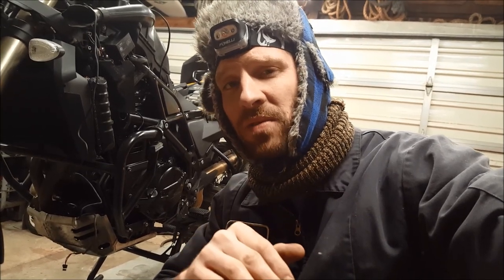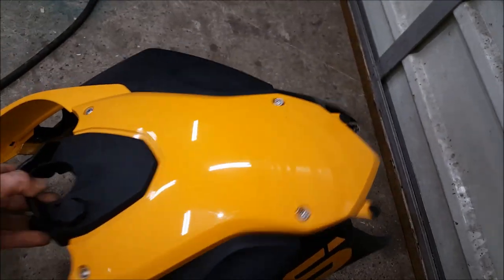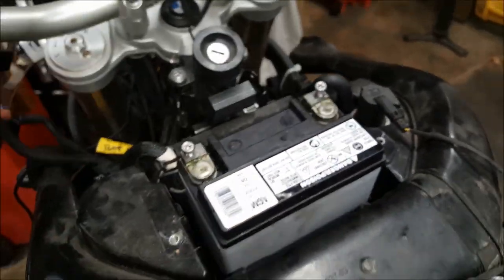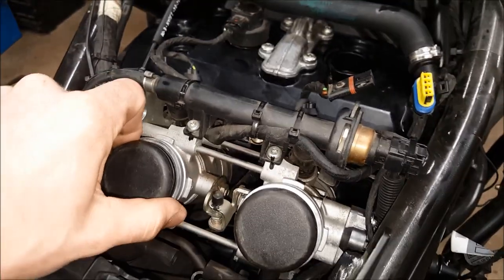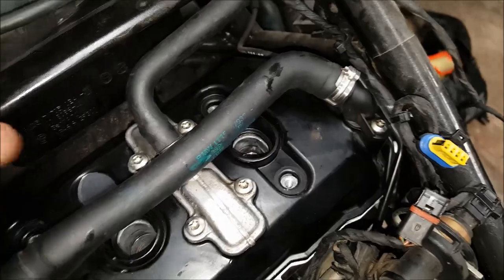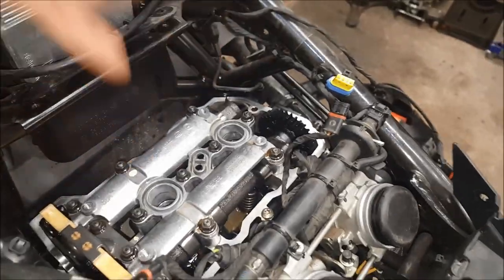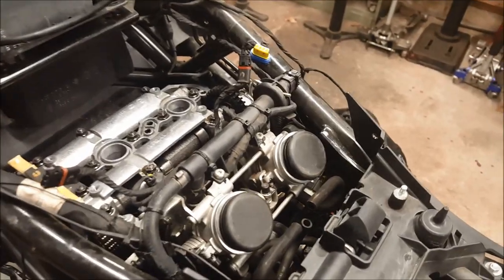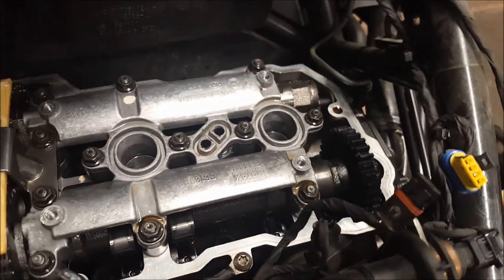BMW F800GS Valve clearance, spark plugs, cover gasket OVERVIEW/TIPS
*OEM SPARK PLUGS
*OEM GASKET SET: BMW P/N 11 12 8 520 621
*AFTERMARKET GASKET SET
*AIR FILTER
*OFFSET FEELER GAUGE
*SPARK PLUG SOCKET
*SPARK PLUG GAPPER
*TORX SET

NOTES:
-Spark Plug torque is 18 Nm and valve cover bolts are 10 Nm.
- According to YouTuber AdeventureHunter  the inner gasket is indeed directional. When I put it together, it seemed pretty obvious as to which way it went, sorry I wasn't more informative on that during the video.  and the BMW recommends using gasket adhesive to glue the valve cover gasket to the cylinder head and then put the valve cover on. I found it much easier to put the valve gasket inside the cover and then put the head on.

Quick video to show you the basics of what’s involved with checking valve clearance on this 2009 BMW F800GS. `